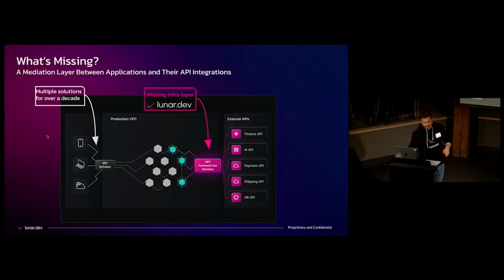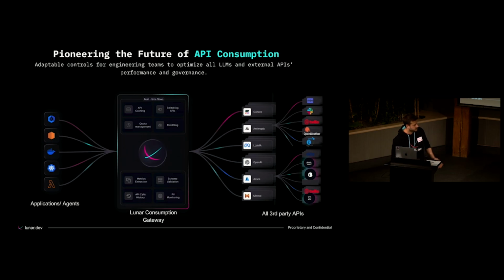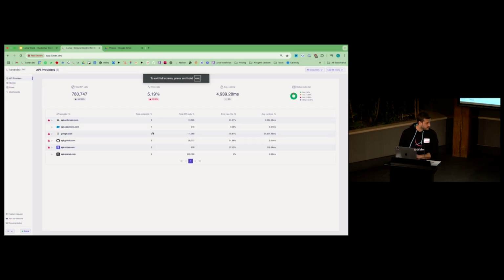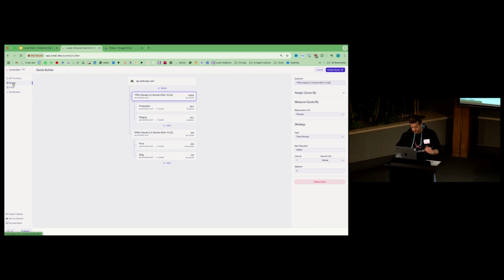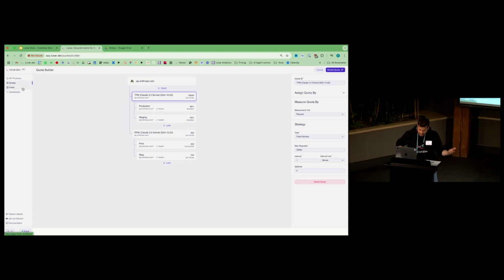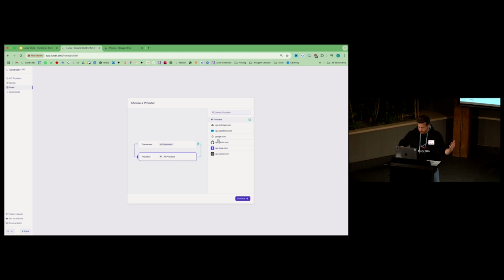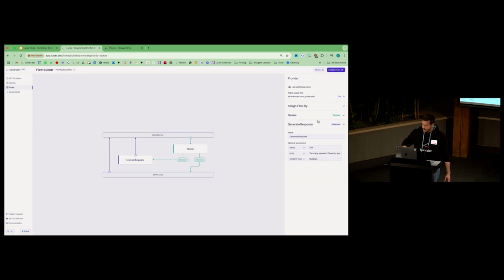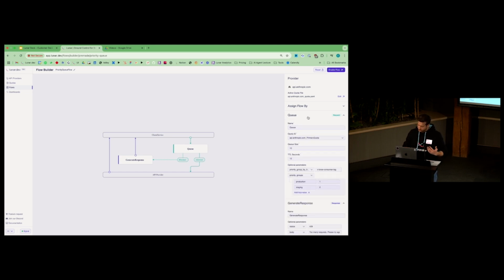Revolutionizing API Consumption Management – Lunar Dev Demo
Lunar Dev is pioneering API consumption management, giving developers full control over outgoing API traffic. Unlike traditional API gateways that focus on providers, we manage API consumption—from LLMs to any API out there. Our smart proxy provides real-time visibility, quota management, priority queuing, caching, batching, and throttling to optimize API usage. Watch this demo to see how our flexible control plane lets you define policies, manage quotas, and shape traffic dynamically. Available in open-source, managed, and paid versions—reach out to learn more!

For more like this, see lu.ma/oss4ai